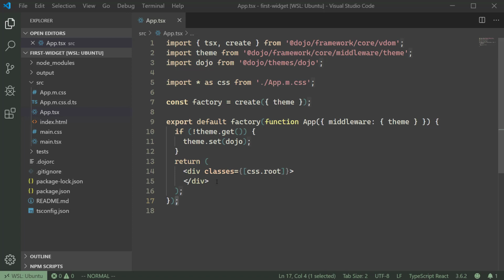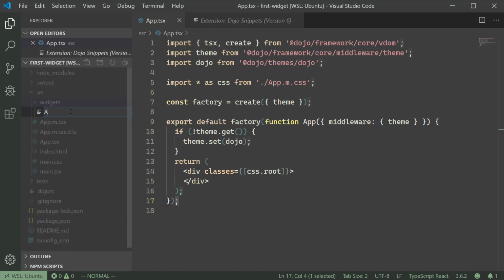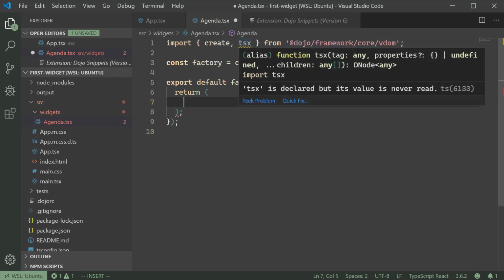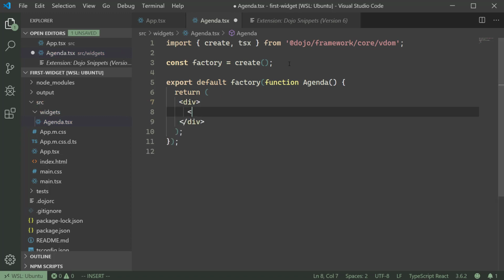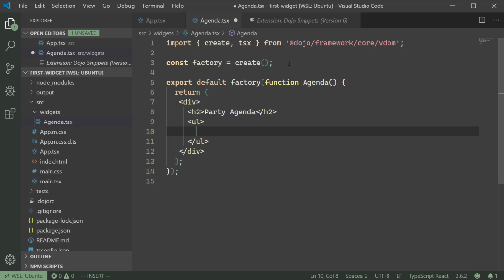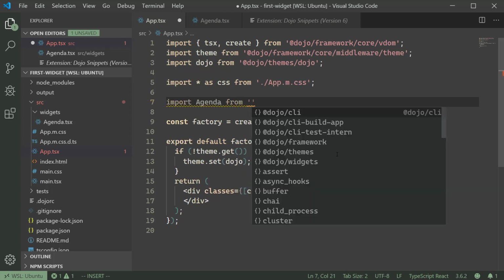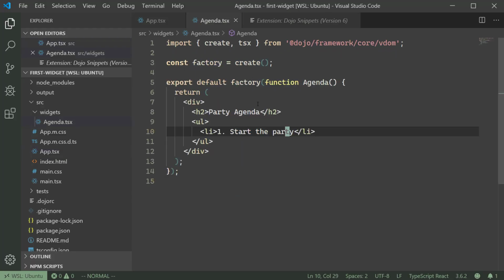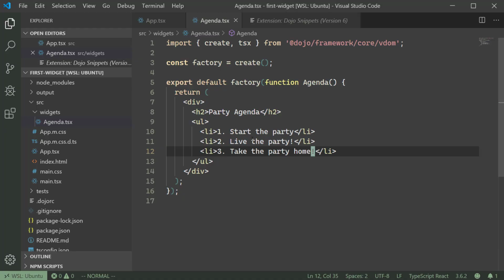First Dojo Widget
Building our first basic Dojo widget